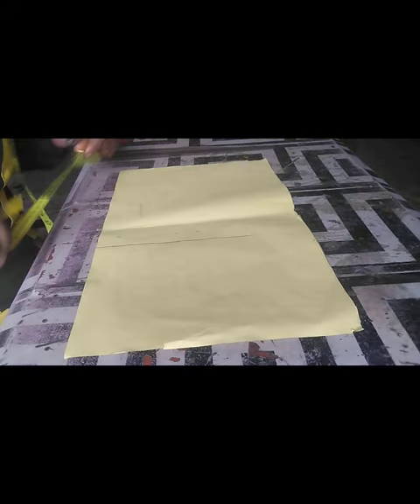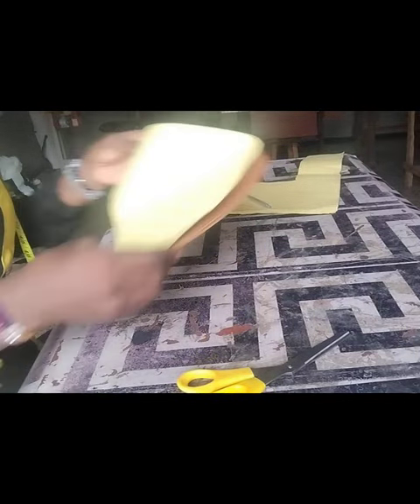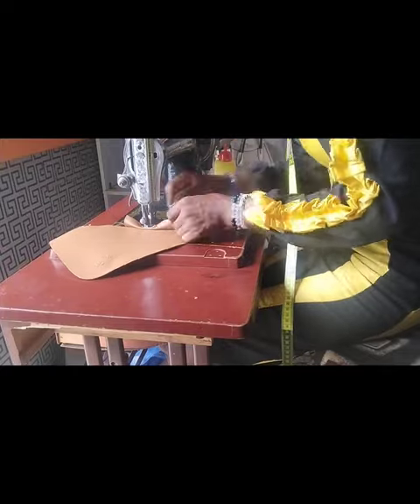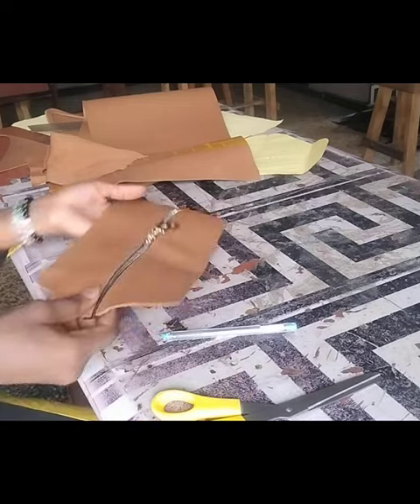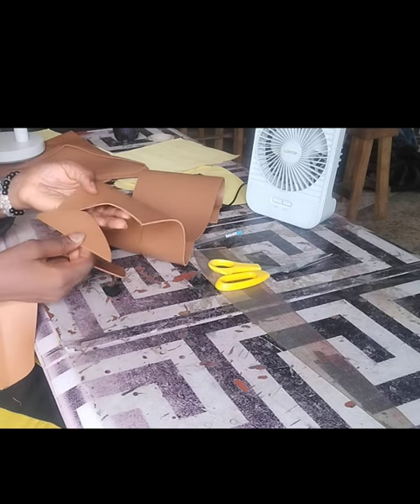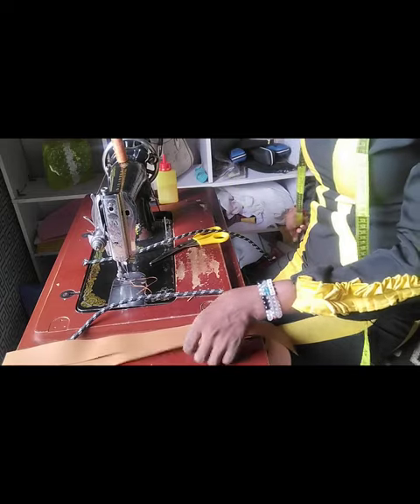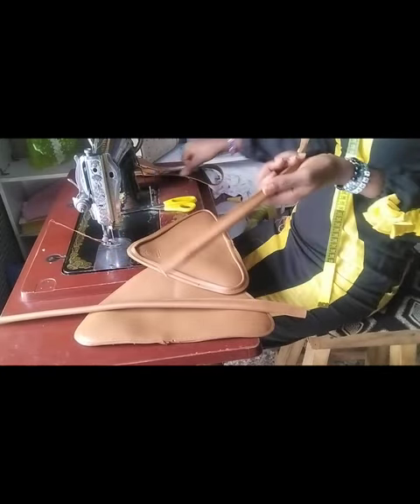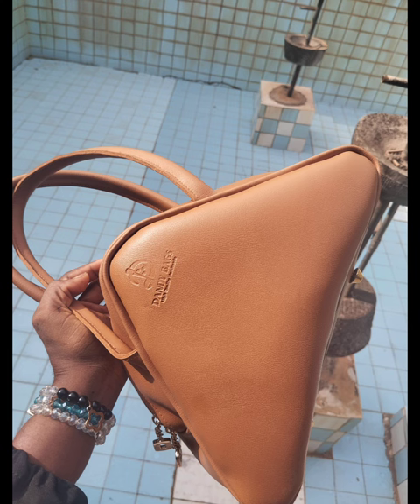Full Video || Designer Bag || Prada Design